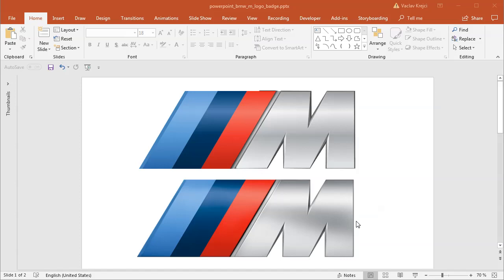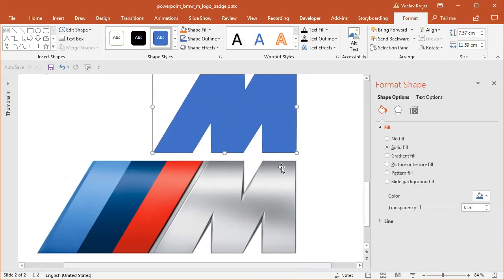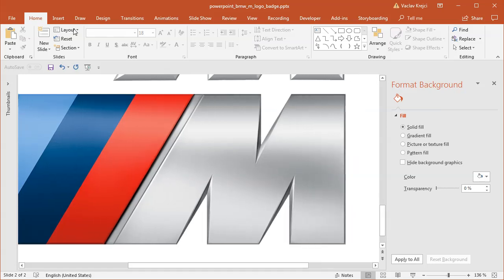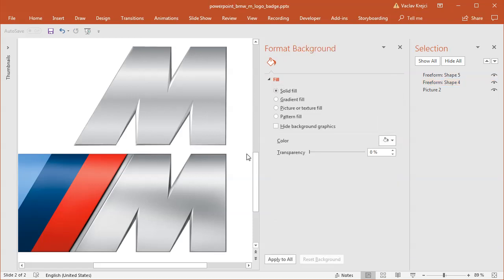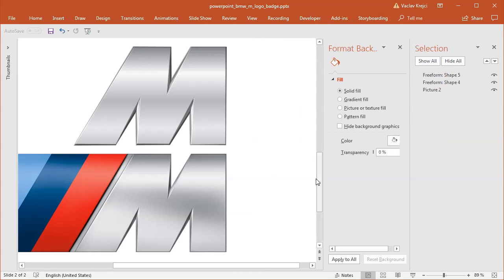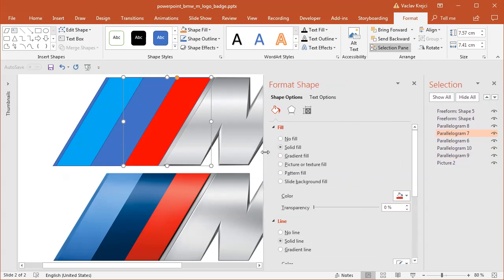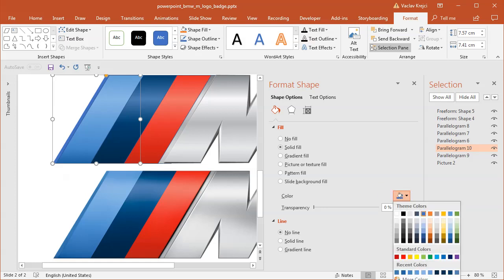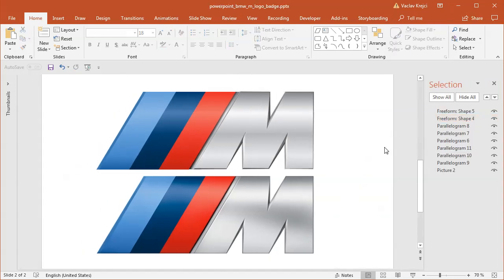How to create BMW M Badge in Microsoft PowerPoint (Tutorial)